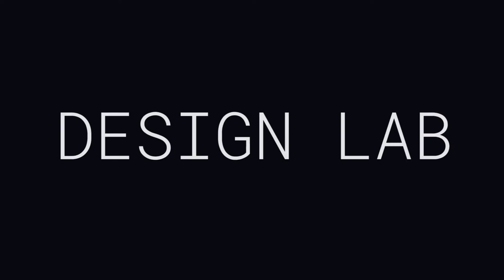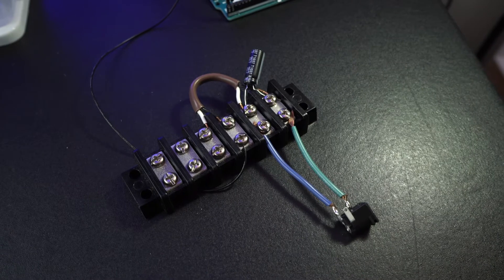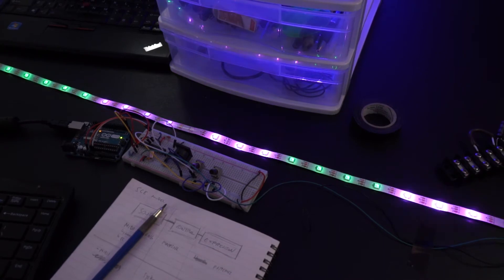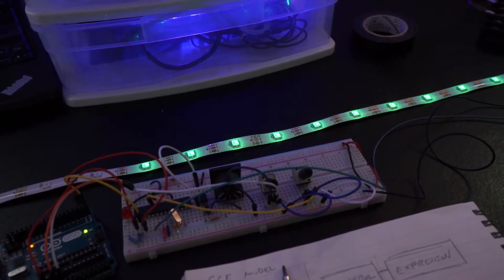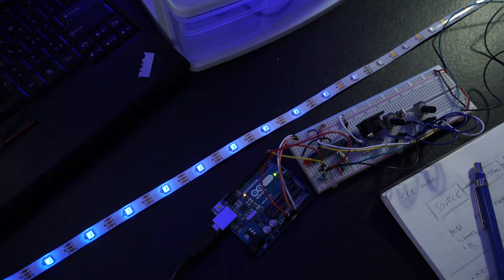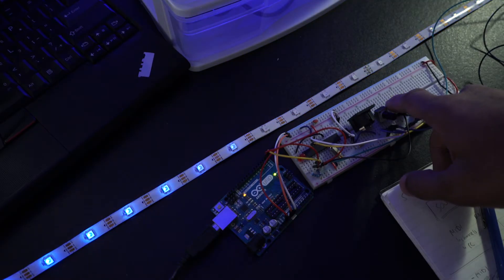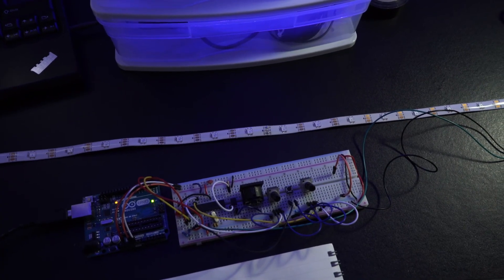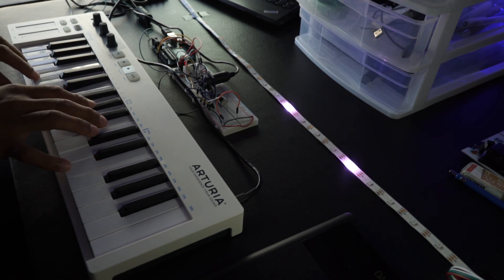MIDI controlled LED strip - Part 2, layering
In this episode we'll continue developing our MIDI-controlled LED strips, this time setting up the entire strip and playing around with the FastLED library.

No MIDI for now, we'll be adding it back in during the next episode.